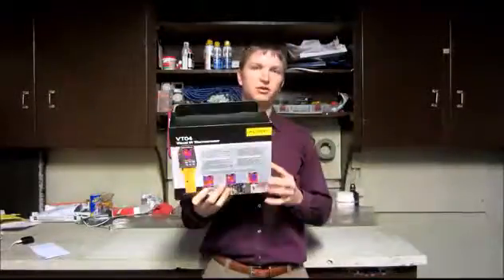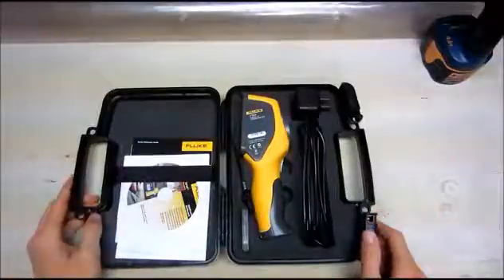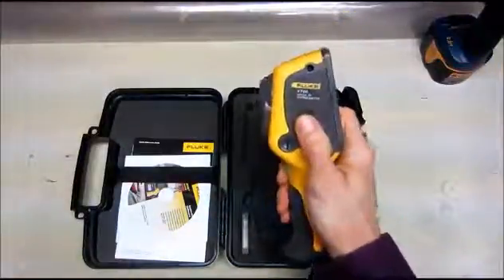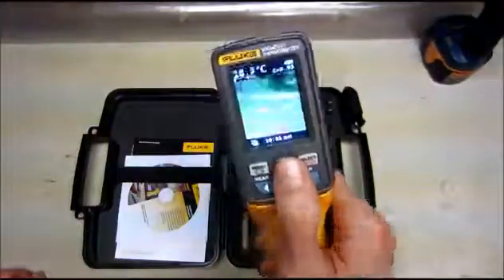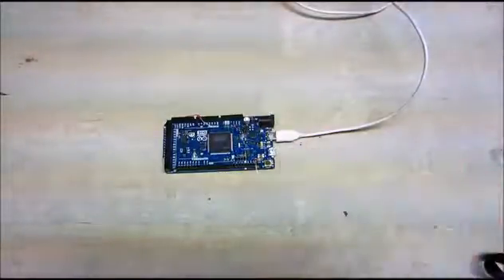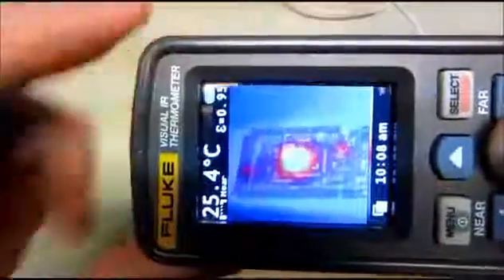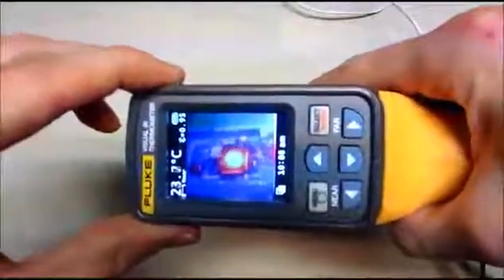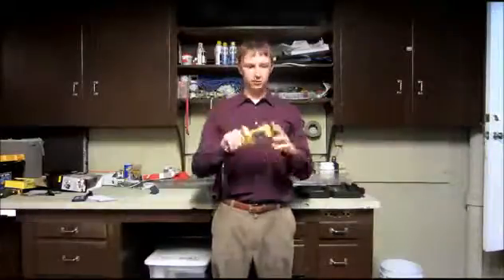Тепловизор FLUKE VT04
В комплект входят:
- Визуальный инфракрасный термометр VT04
- Жесткий корпус
- Карта Micro-SD
- Адаптер карты Micro-SD для SD-карты
- Литий-ионный аккумулятор
- Зарядное устройство micro USB и универсальные адаптеры переменного тока
- Ремешок
- Печатное краткое руководство (английский, французский, немецкий, испанский, упрощенный китайский)
- ПО SmartView™
- Руководство пользователя